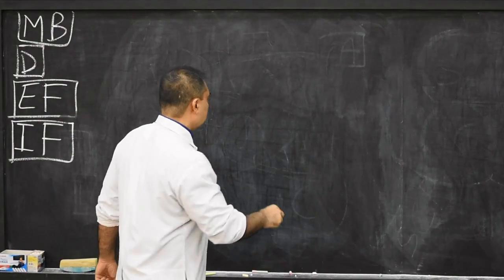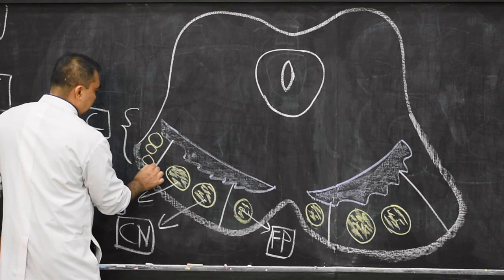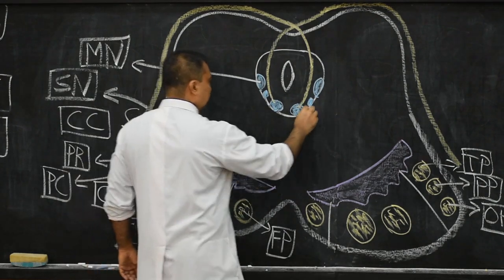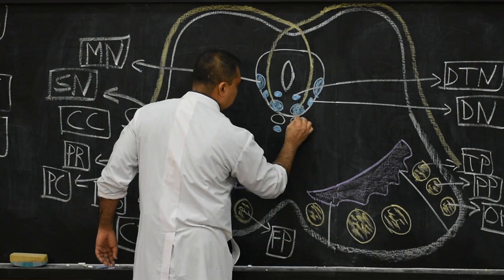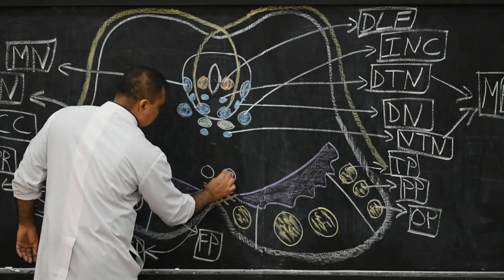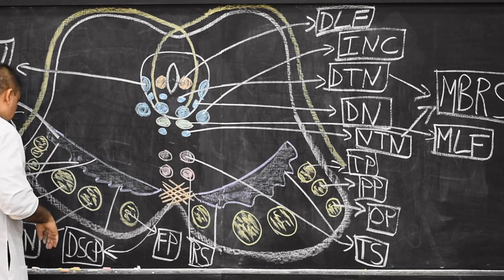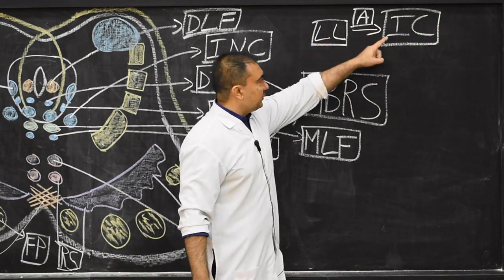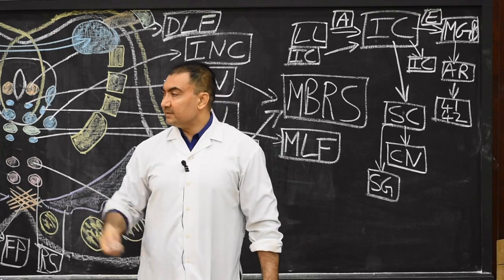Anatomy of internal features of midbrain part 1